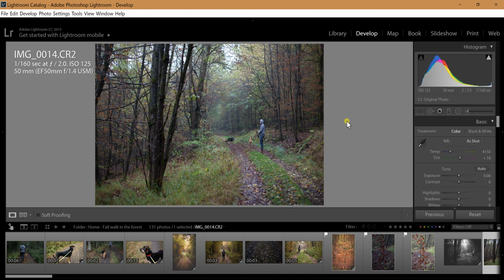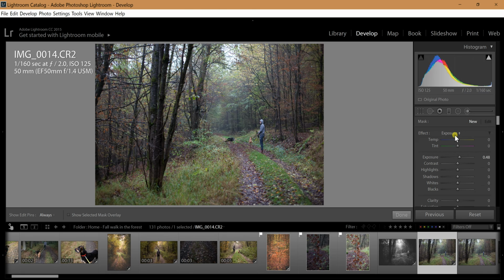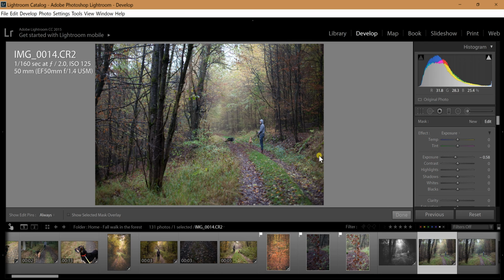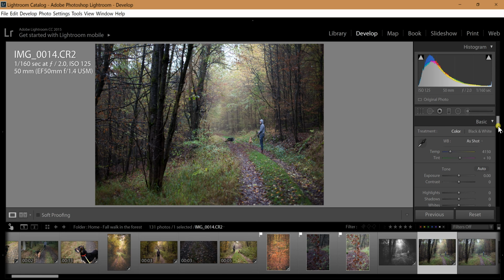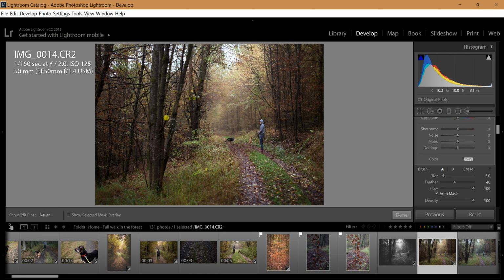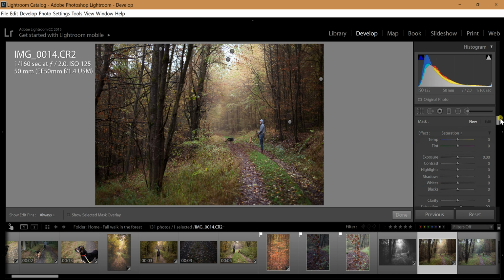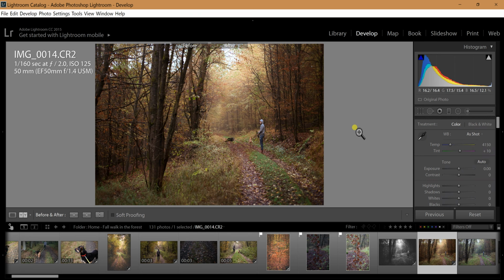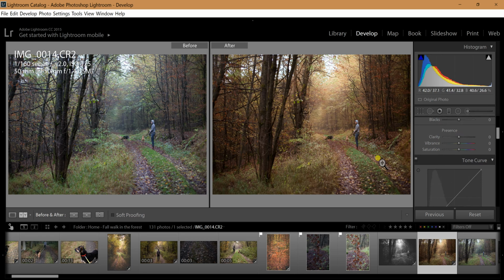Adobe Lightroom Adjustment Brush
Editing an image using only the adjustment brush tool in Adobe Lightroom.